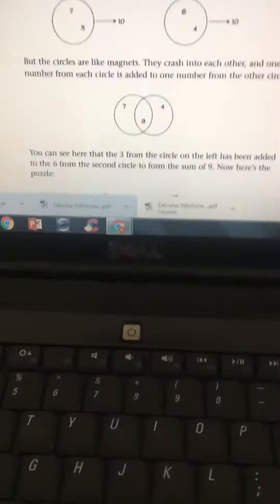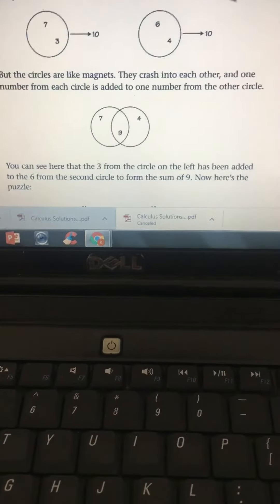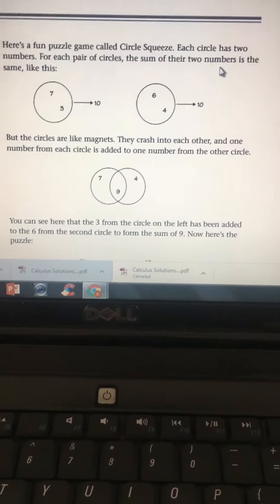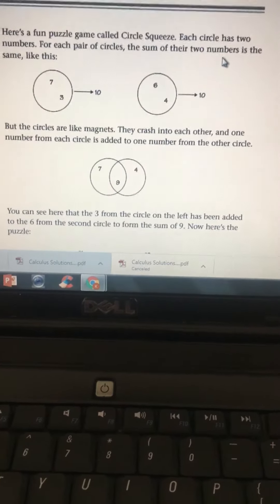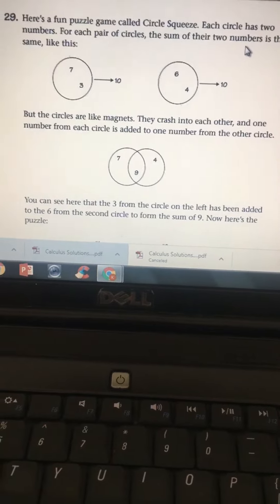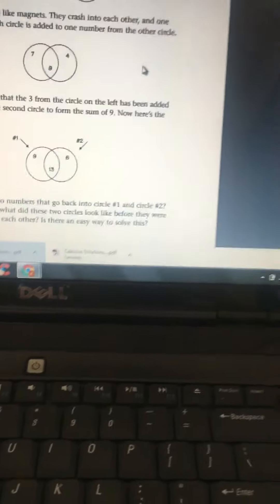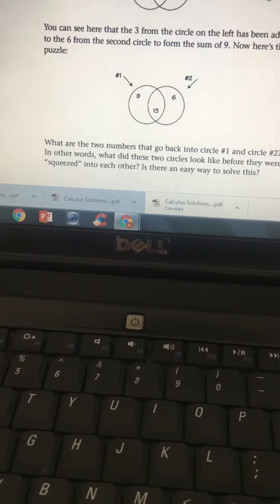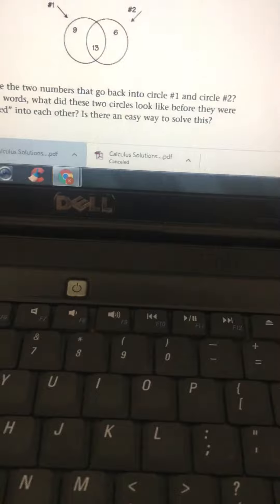20 April 2020